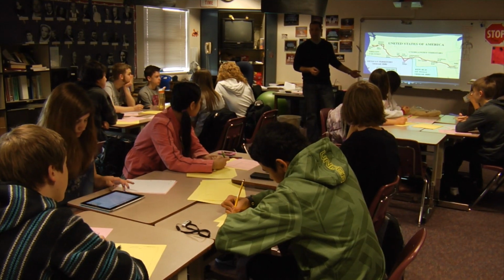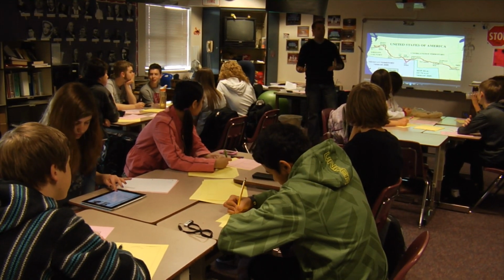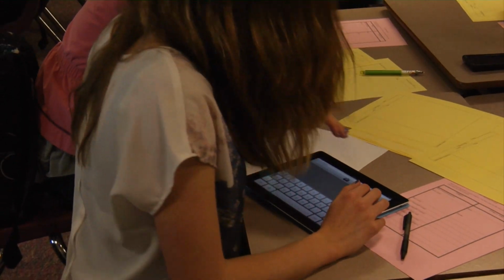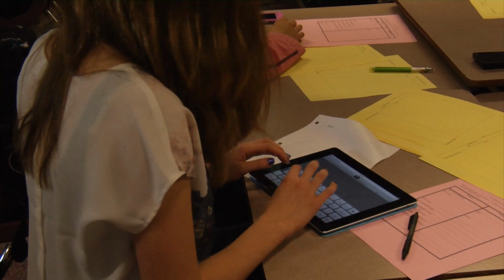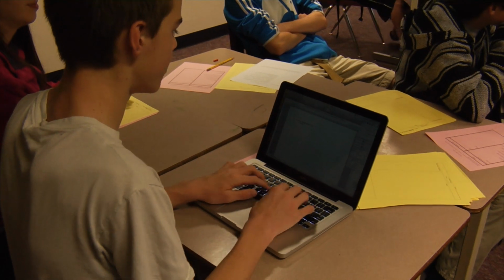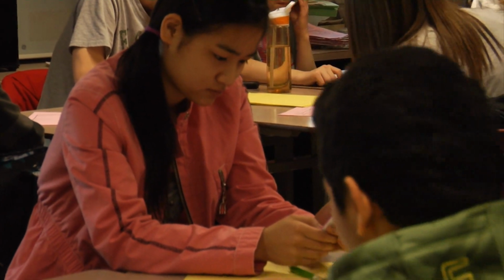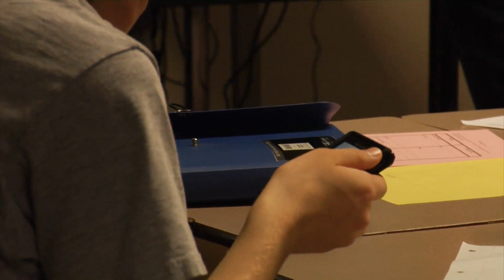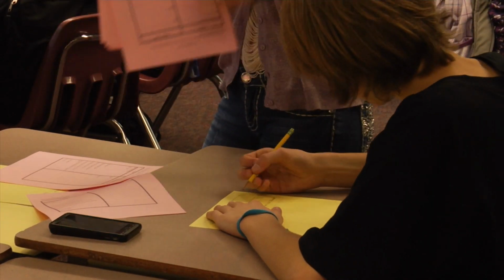Bring Your Own Device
Students in select Vancouver Public Schools are using their mobile devices in class, as part of a pilot program.  See how teachers have turned nuisances into valuable teaching tools.  Reporter: Mark Ray